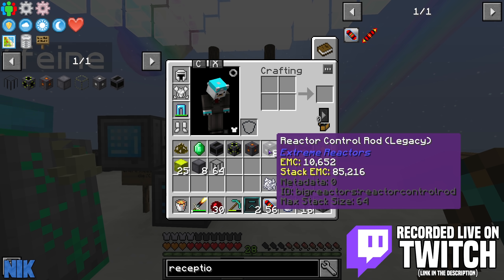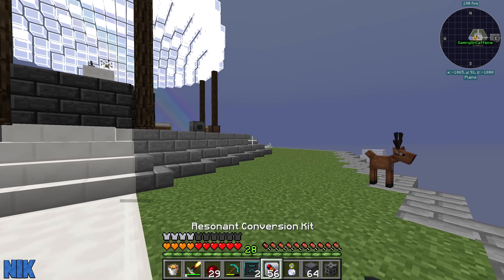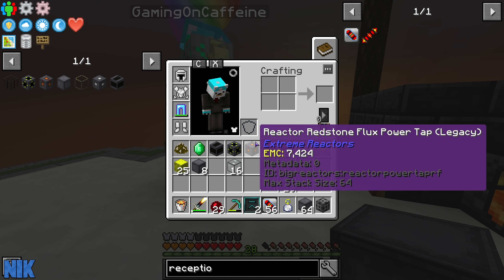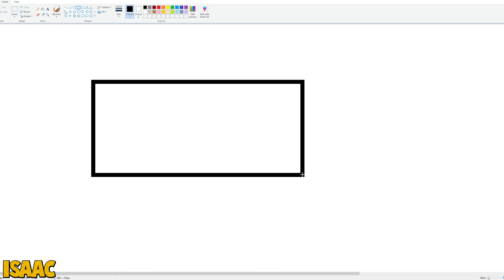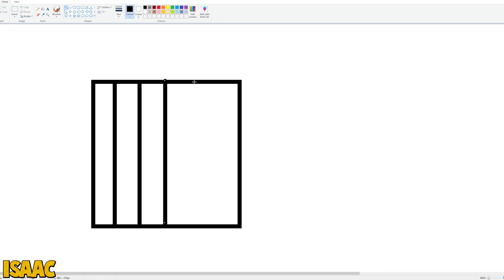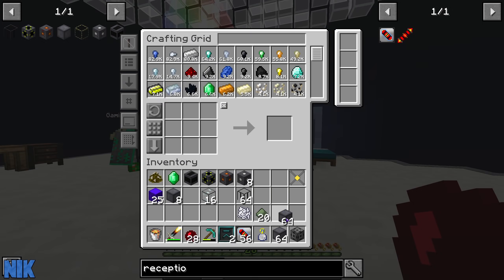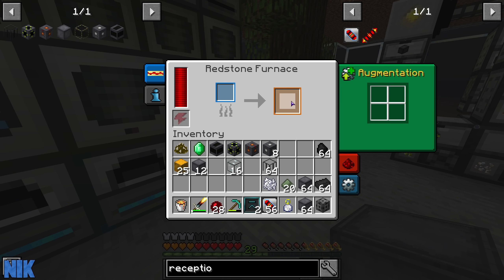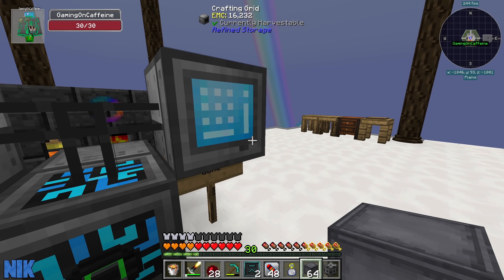Minecraft Sky of Diamonds | BIG REACTOR POWER GENERATION! #20 [Modded Questing Skyblock]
Minecraft Sky of Diamonds | BIG REACTOR POWER GENERATION! #20 [Modded Questing Skyblock] with Nik & Isaac

About Sky of Diamonds Modpack:
Sky of Diamonds is a modpack designed with 1 goal in mind... to be as much frickin' fun as possible. From the moment you spawn on 9 blocks of diamond you know this is going to be different. Unlike a lot of modern sky-blocks; which seem to have drastically increased grind and become hugely over complicated, SoD breaks the mold by reducing initial grind and focusing more on bringing back the good times.